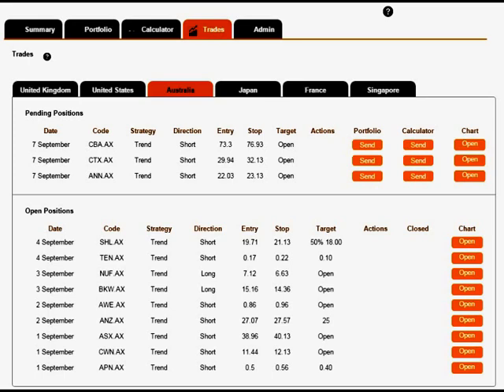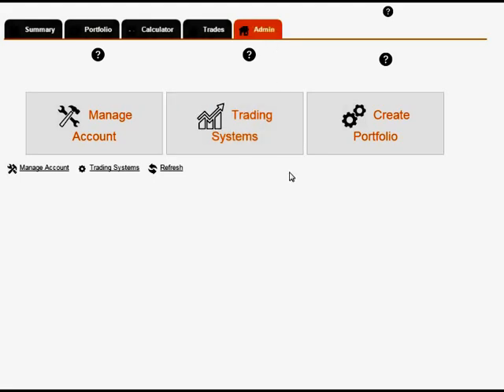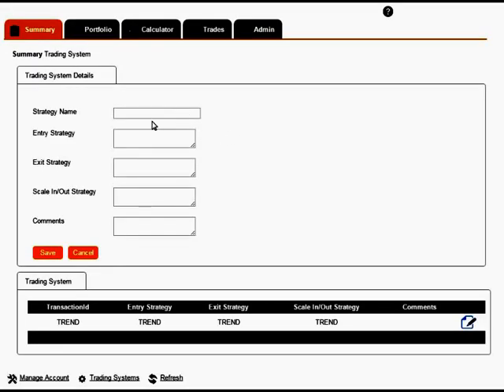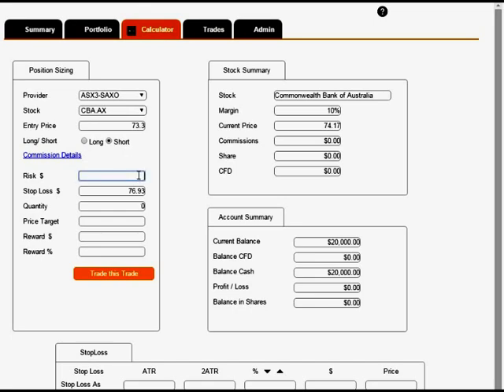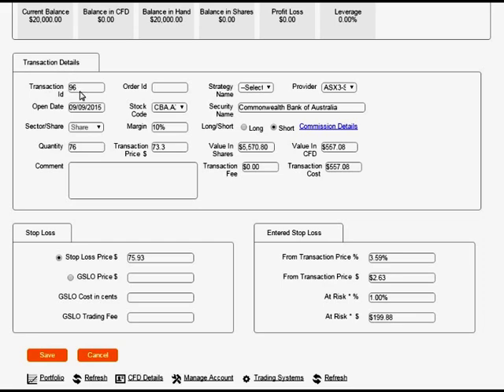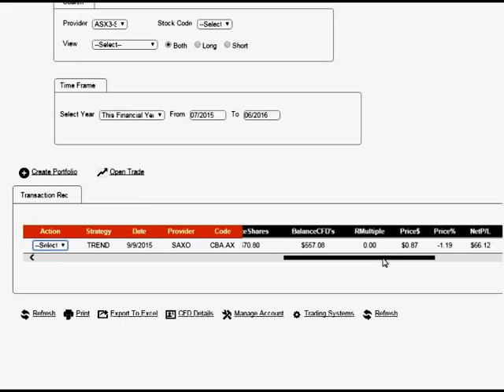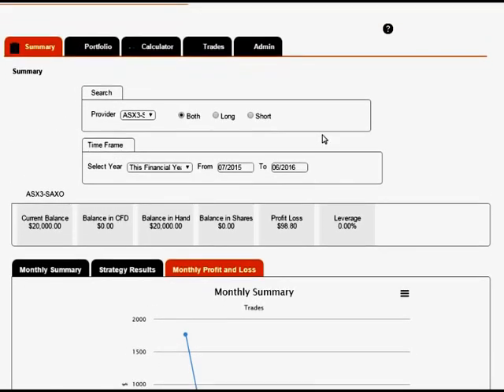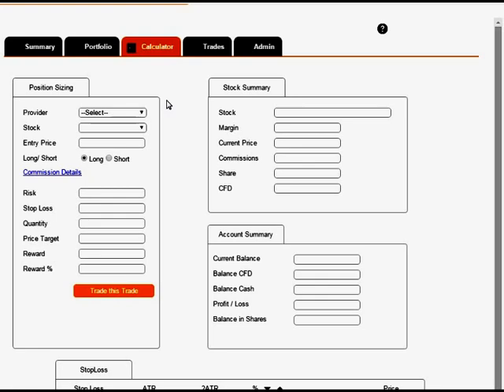CFD Trading Portfolio Software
Advance CFD Trading Portfolio Software from TradingLounge.com - Free to members

The CFD Portfolio manages international share CFDs, you simply create a new CFD Portfolio for the country you are trading as the P/L will work in the base currency you set up when you chose a country/exchange to trade, you can have multiple portfolios and all trades can be managed on the record transaction page, you can adjust stops add or subtract positions, etc Manage and add trading systems, so you can see how each trading system is performing in the Summary Strategy section.
Money Management Position Sizing Summary of accounts across multiple providers Transaction records CFD Profit Loss Trading Journal Statistics Expectancy Current Position Current Balance in CFD Balance in hand Shares profit loss Leverage Monthly Summary Running balance Monthly P L Win Loss Win vs Loss Max Win Max Loss R Multiple Expectancy Fees Strategy Summary Monthly Profit loss chart Manage Deposit withdrawal Trading System Open closed trades page. Oodles of other functionality...